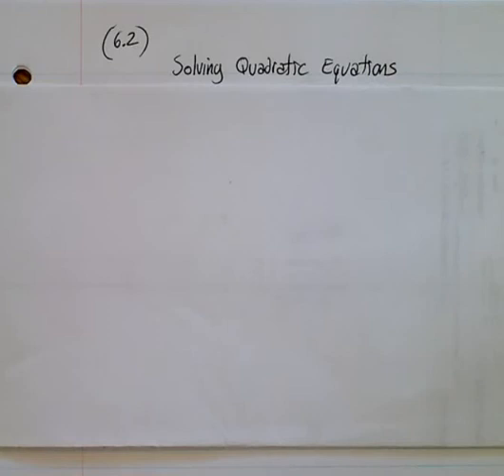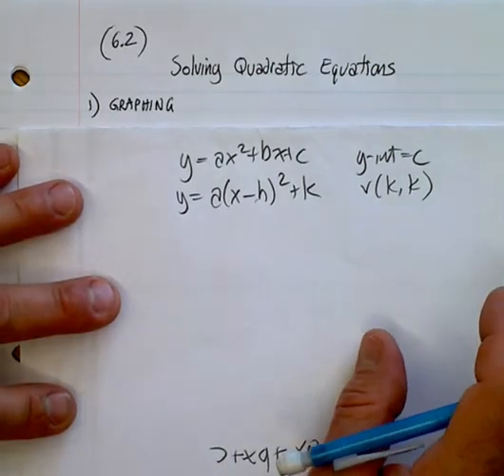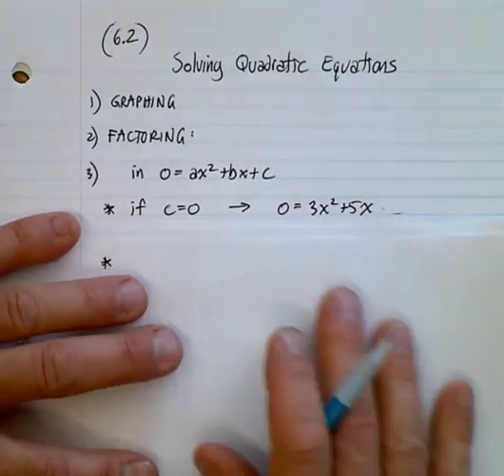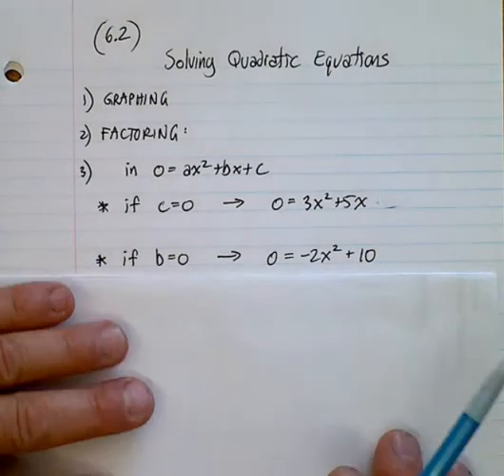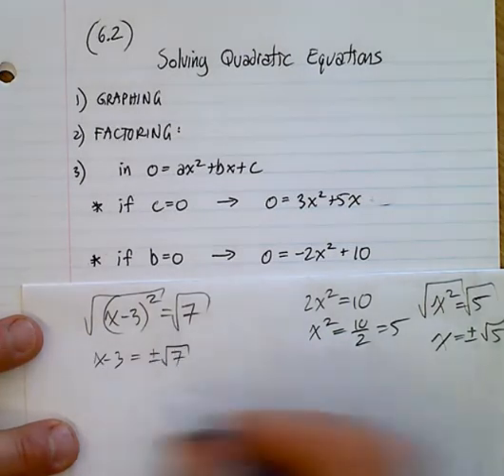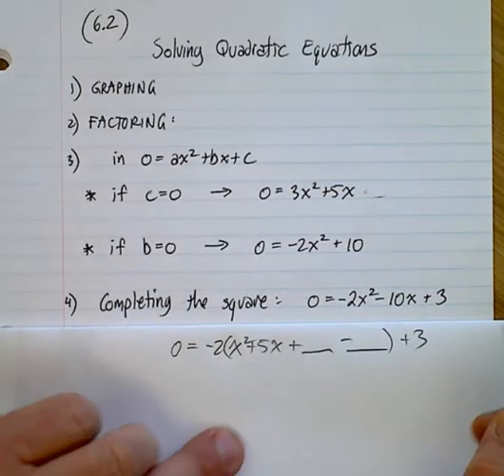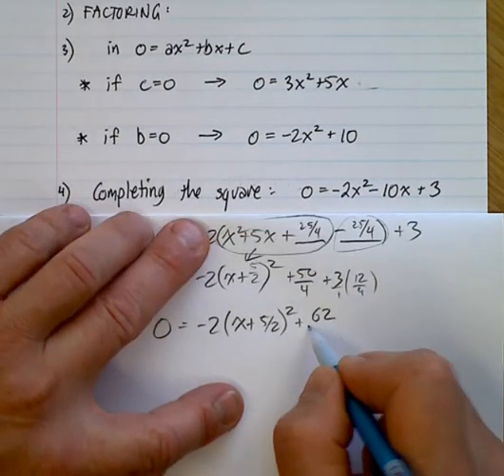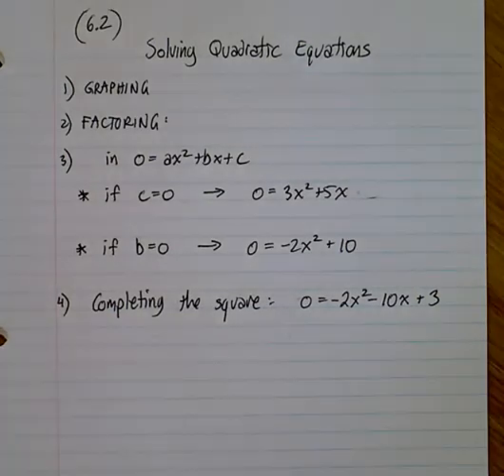(6.2) Solving Quadratic Equations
A few examples of solving quadratic equations using the square root principle, by completing the square and by other various algebraic methods.